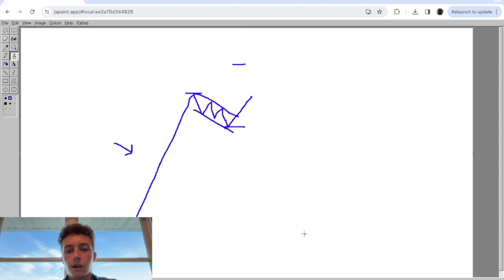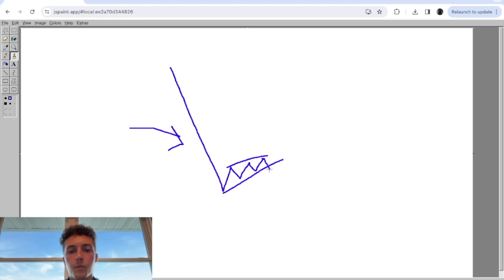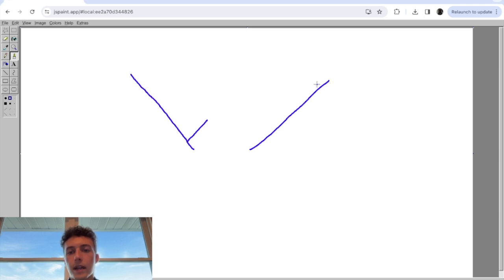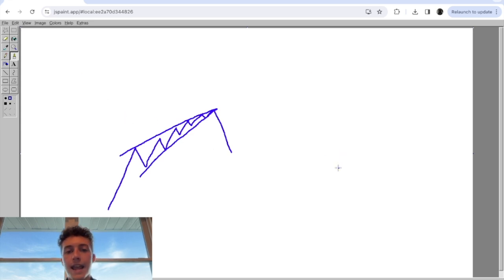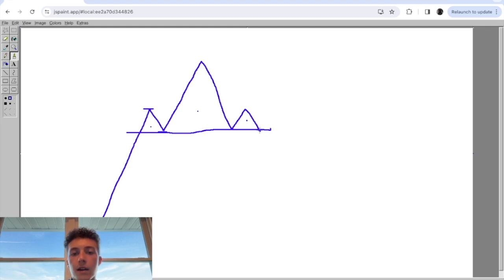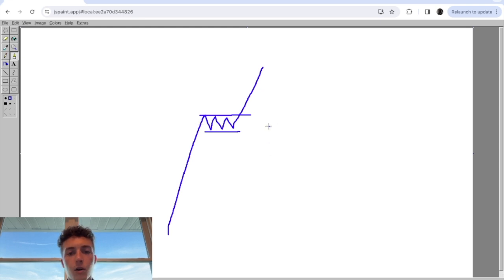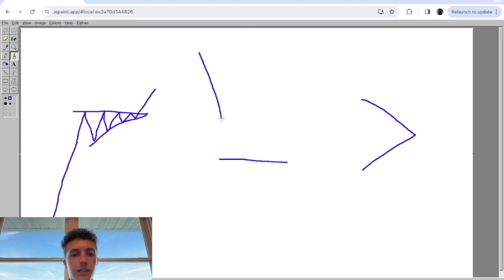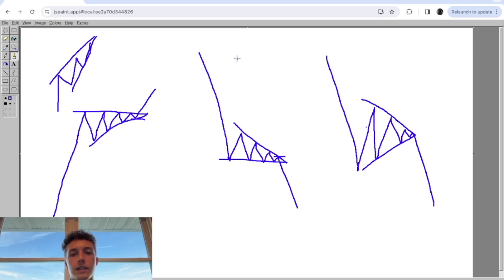The ONLY Chart Trading Patterns Video You Need